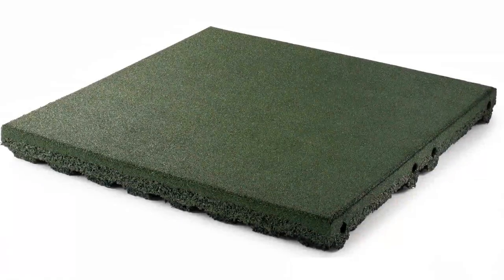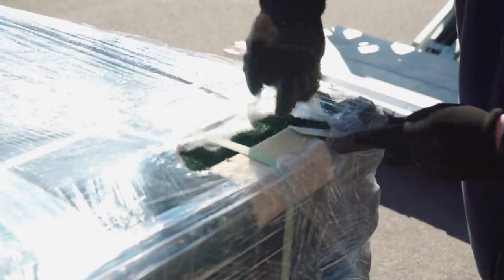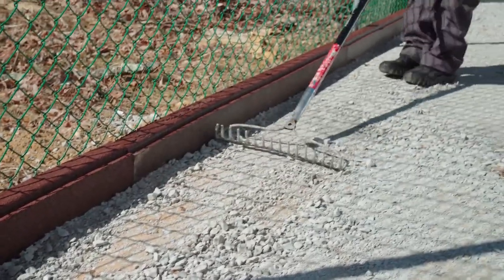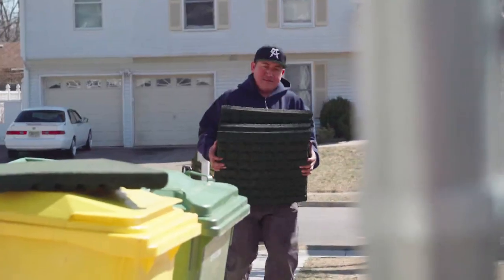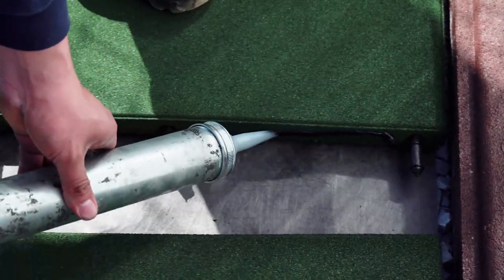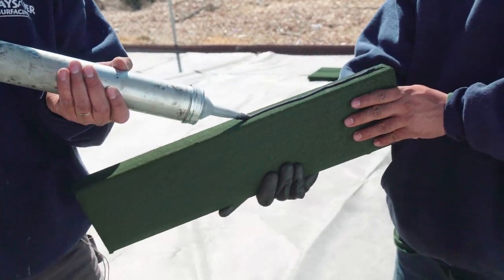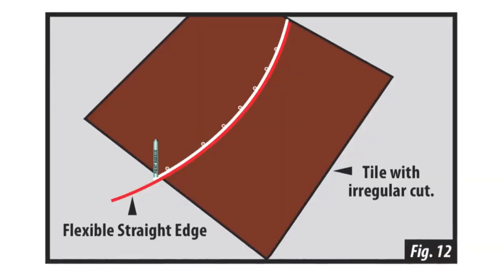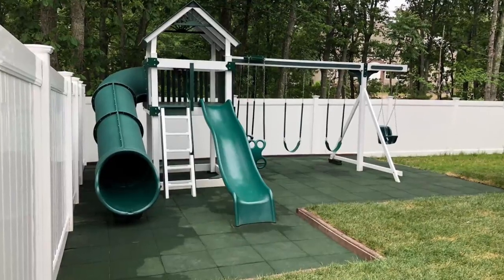Playsafer Rubber Interlocking Tile Installation Video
Our all new Playsafer Tile is simple to install and looks great!